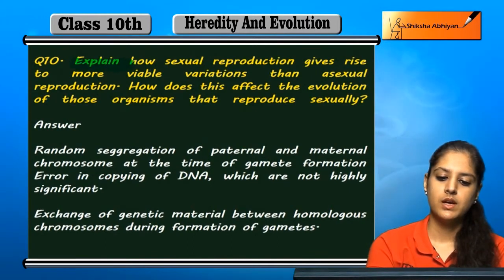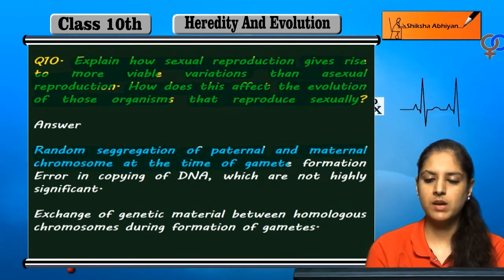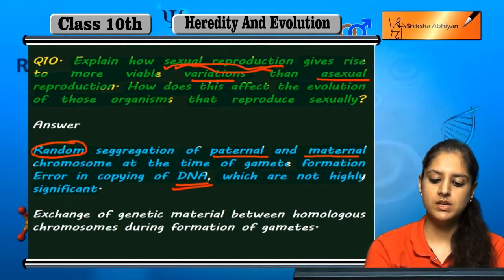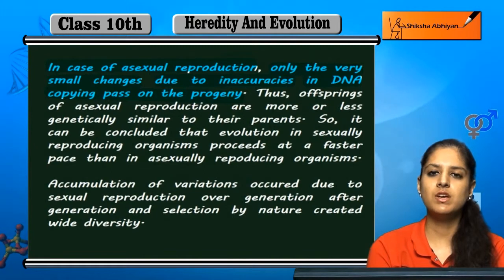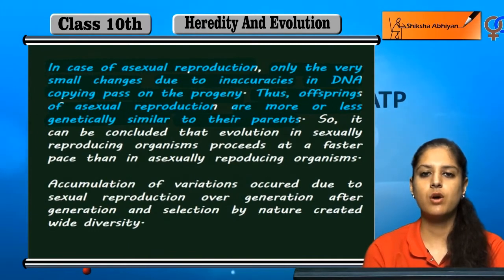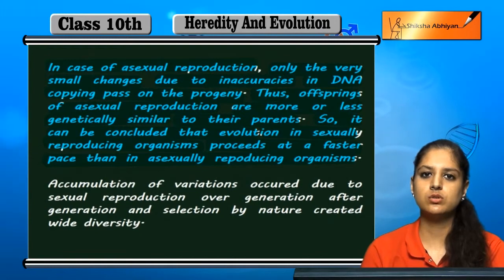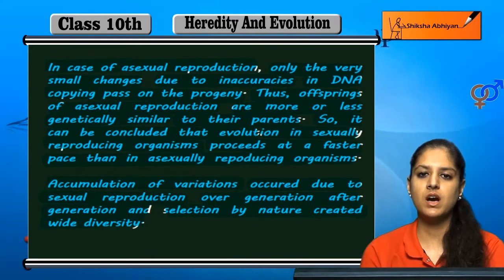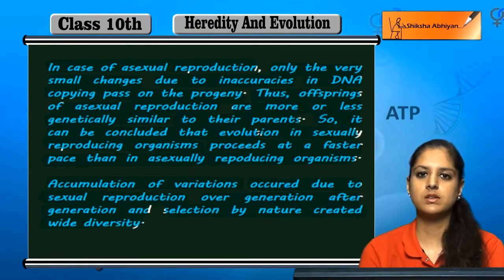Q10 How sexual reproduction gives rise to more viable variations than asexual reproduction?